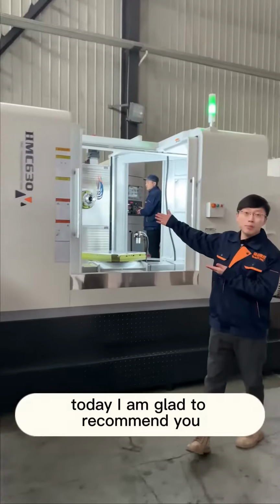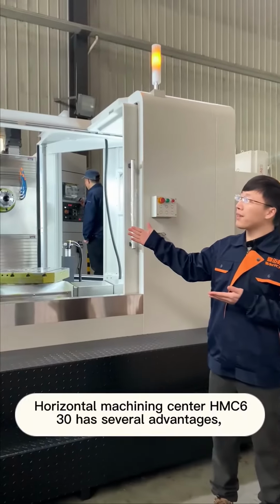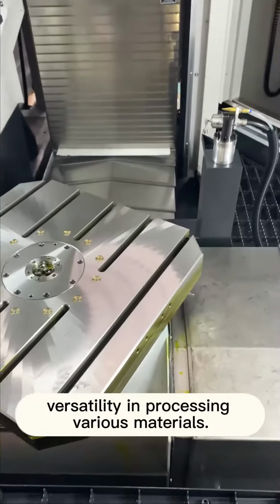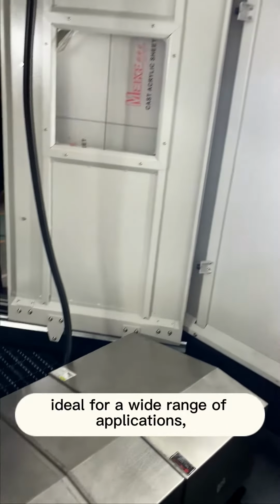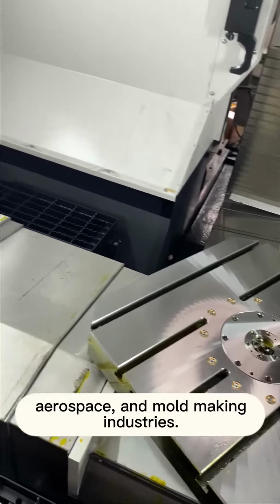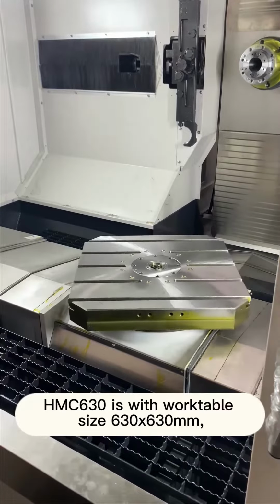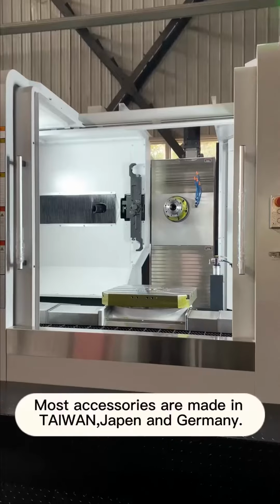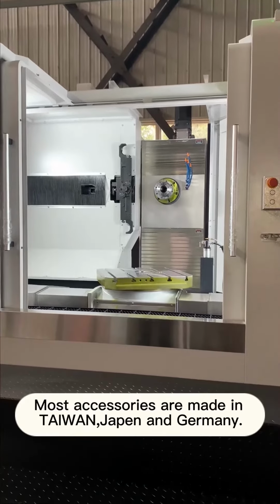WMTCNC New Product 2023 | Horizontal Machining Center HMC630